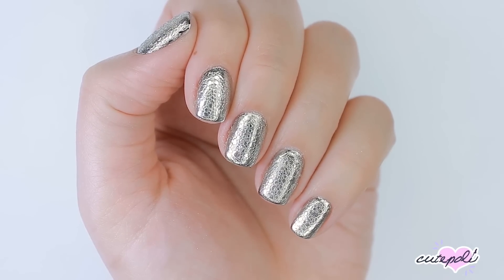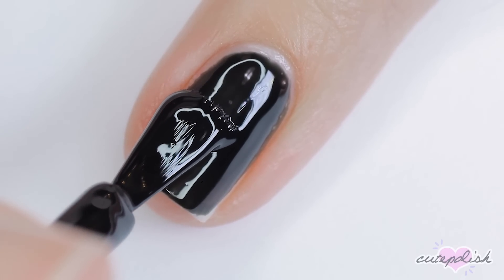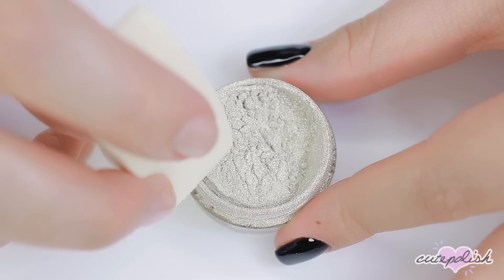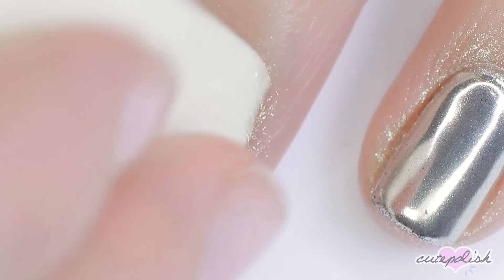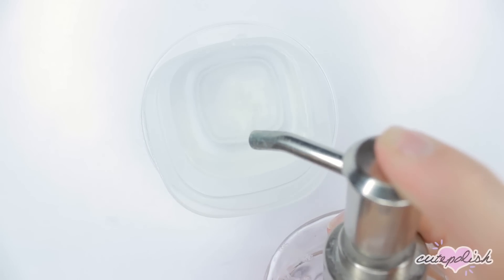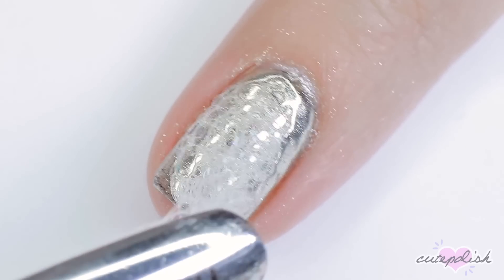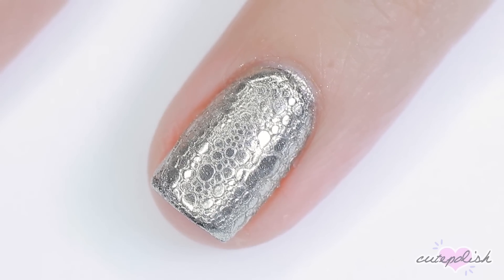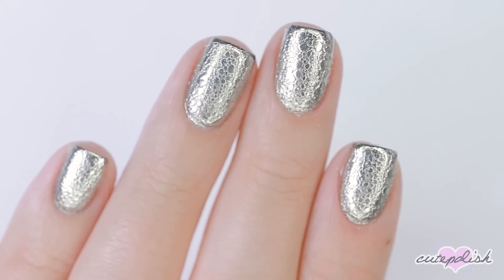WOW! Genius Soap Bubble Hack For Nail Art!